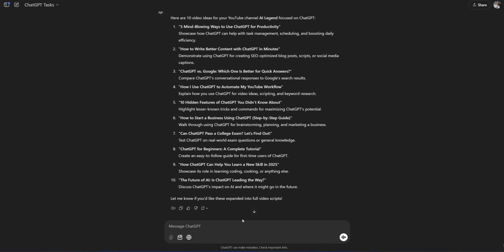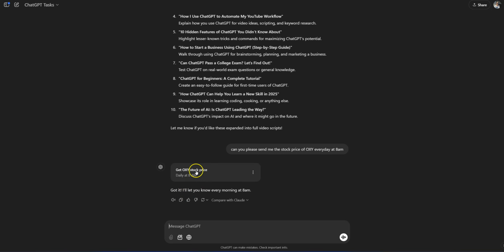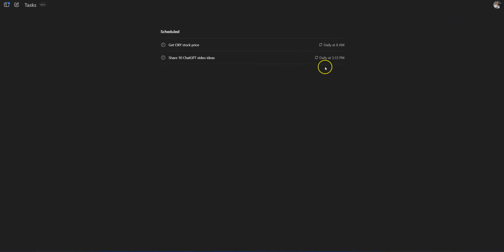ChatGPT Tasks Live Demo: Real-Time Test!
Curious about ChatGPT's new Tasks feature? Watch this live demo where I test ChatGPT Tasks in real time! See how it handles scheduling reminders, setting recurring tasks, and automating actions in just seconds.

🎯 What You’ll See:

A real-time test of ChatGPT’s Tasks feature.

How to prompt ChatGPT for reminders and automated actions.

Insights on how well ChatGPT performs as your personal AI assistant.